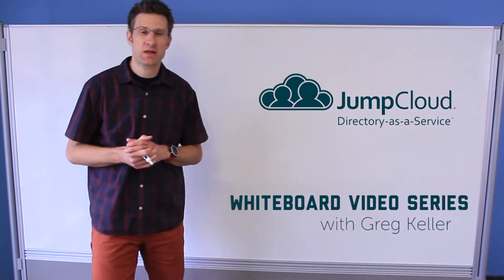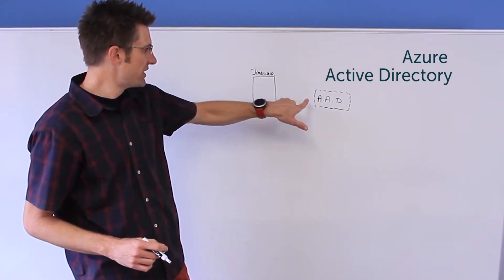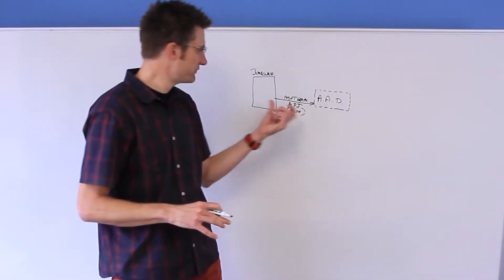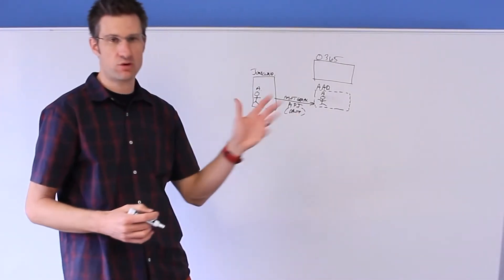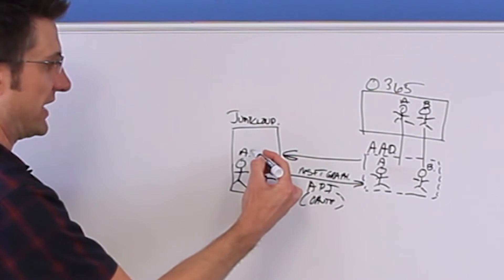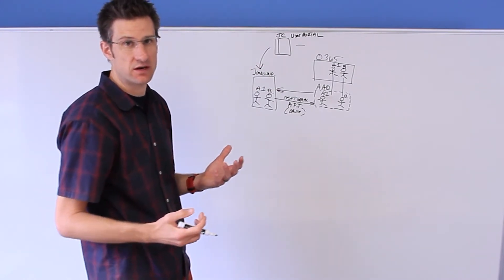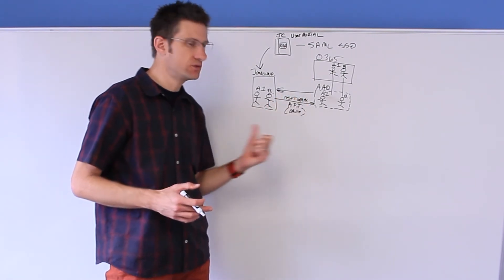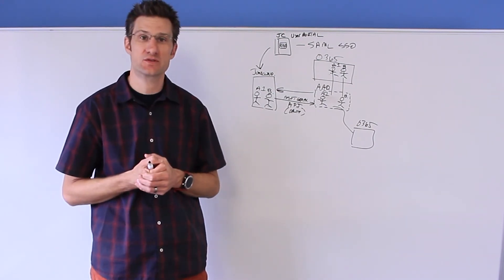Office 365 Integration | Whiteboard Video of (2017)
This video provides an overview of JumpCloud's integration with Microsoft Office 365. for more in-depth instruction or watch our tutorial video that shows the integration in action

To sign up for a JumpCloud account (free for up to 10 users),

Features of JumpCloud's O365 Integration:

- Provision, de­provision, and synchronize Office 365 identities from JumpCloud’s management console.

- Import pre­existing Office 365 identities into JumpCloud.

- Extend Office 365 identities to systems, cloud infrastructure, WiFi authentication, other applications, and more.

- Unify an employee’s identity across Office 365, G Suite, System log­in, WiFi authentication, application sign­on, server access and more.